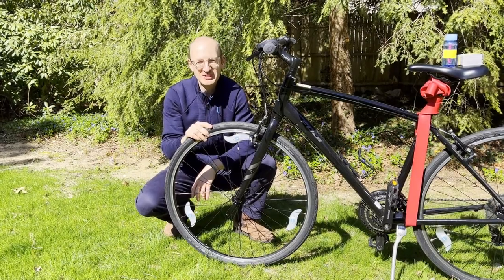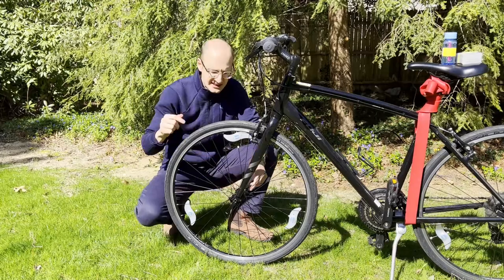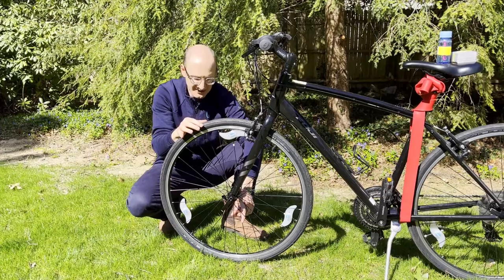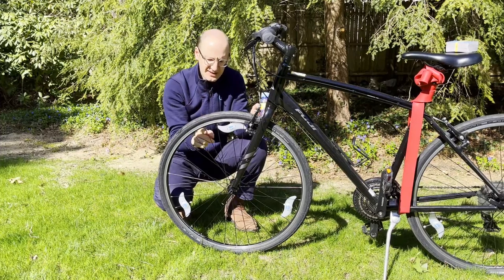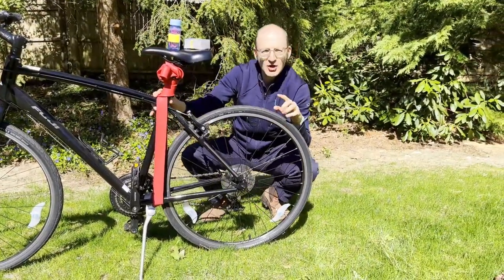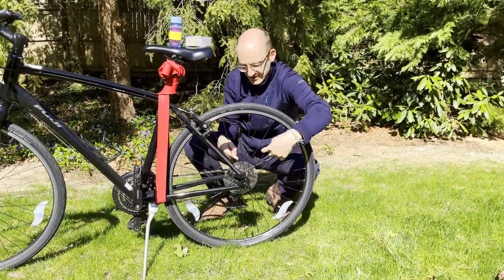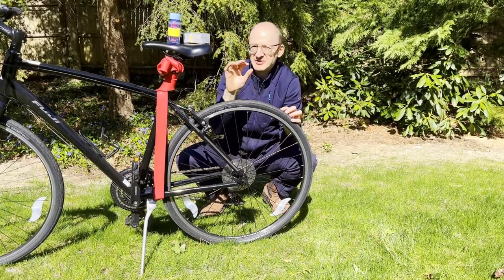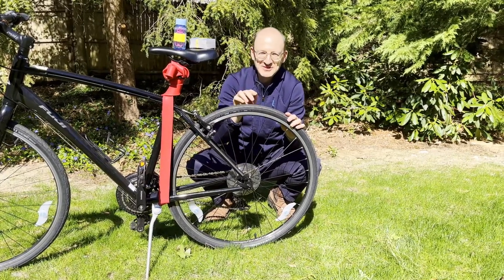Why Bicycle Wheels are So Clever!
Bicycle wheels bring together a lot of the things we discussed in previous videos in clever ways so that they work together:
1. Those slender spokes carry a compressive load from the bike and rider’s weight.  So you’d think they should buckle right? But they don’t buckle because they’re pretensioned and don’t go into compression with typical use…they just go into less tension.

2. The tension in the spokes is balanced with compression in the circular rim.  We’ve seen that the thrustline in a typical arch with vertical loads is not semi-circular.  But, these spokes are radial so the resulting thrustline is circular!

3.  Although the spokes aren’t perfectly radial…at the hub they’re tangential because the whole point o fa bicycle is that it moves so, being tangential, they can transfer the torsion from the hub axially along themselves to the rim.

I'm Paul Kassabian. I'm a structural engineer and a Principal at SGH in Boston, MA. I taught graduate students at MIT for nine years and currently teach on/off at Harvard's Graduate School of Design (GSD). These are videos based on my years of teaching structures to students.